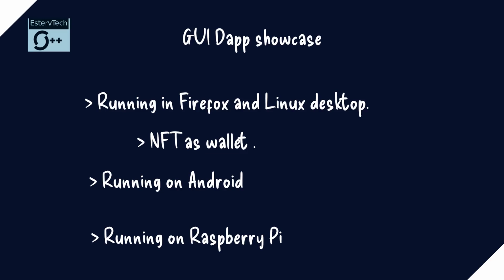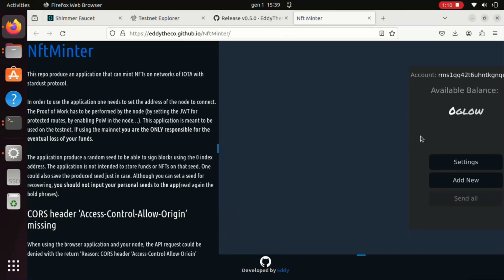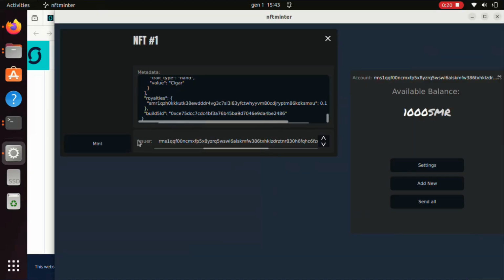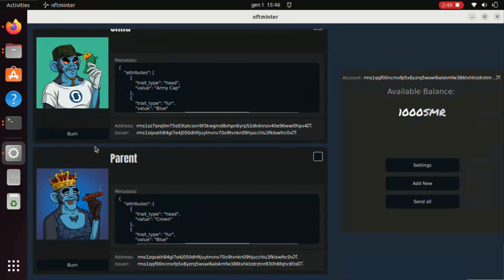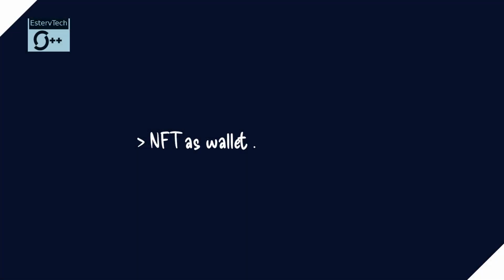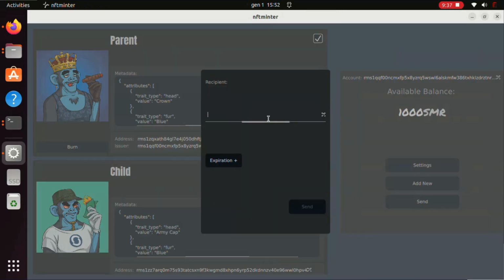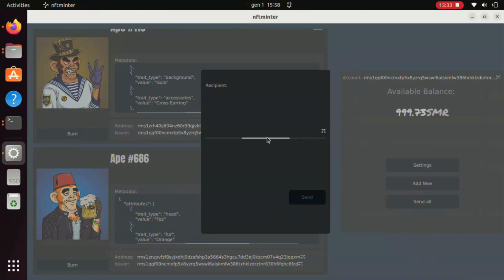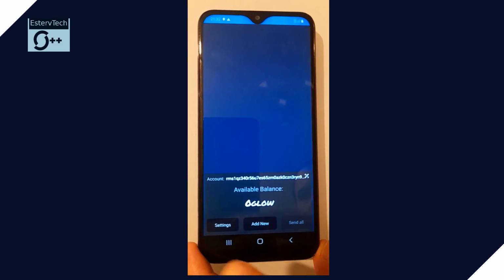Multi-platform Qt/QML Dapp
The video showcases a decentralized application running on different platforms and explains the logic behind NFTs working as wallets.

Chapters:
0:53 Running in Firefox and Linux desktop.
8:18 NFT as a wallet.
12:45 Running on Android.
15:03 Running on Raspberry Pi.
17:50 Conclusions